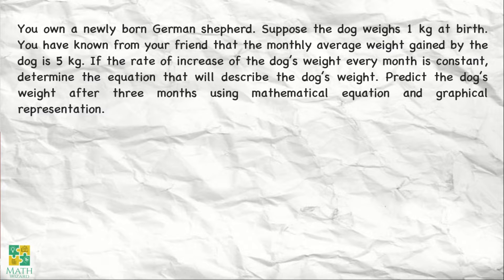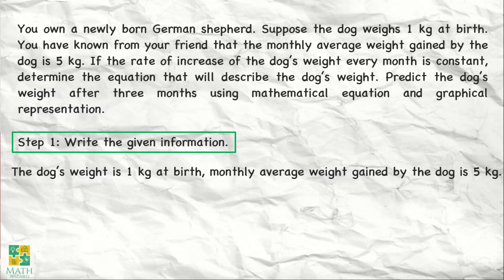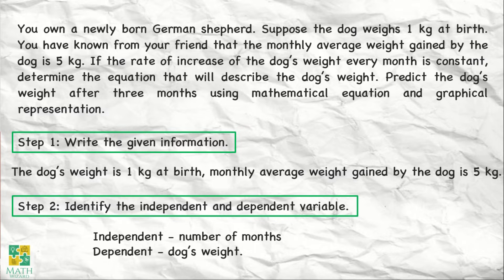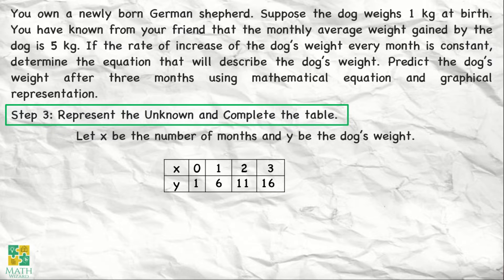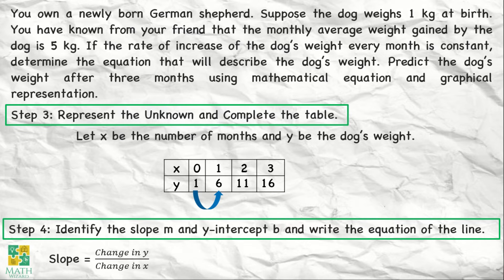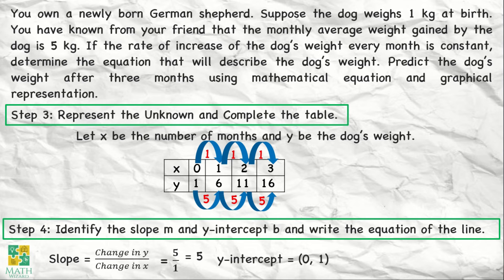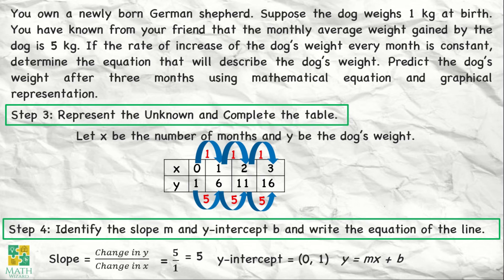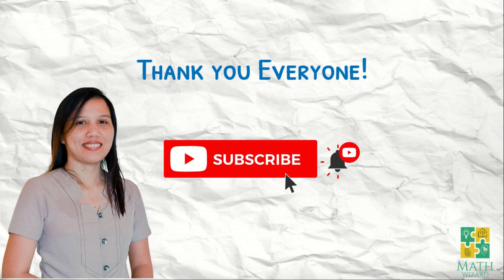How to Solve Linear Functions Word Problems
In this video you will learn How to Solve Problems Involving Linear Functions